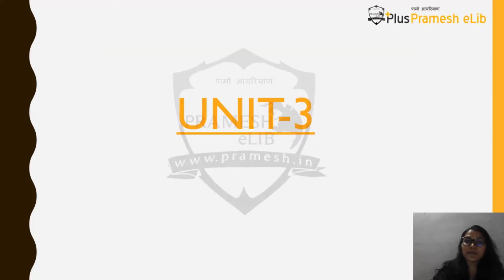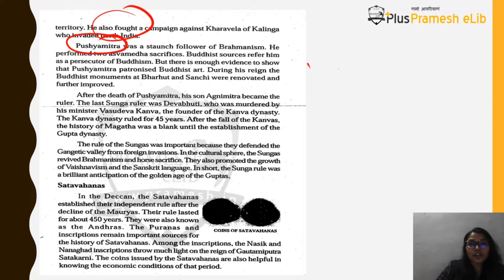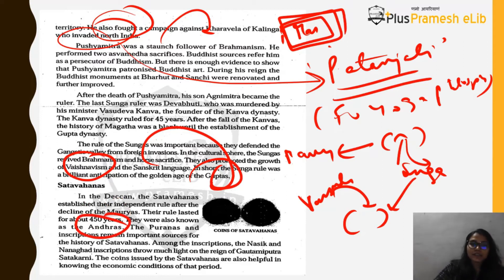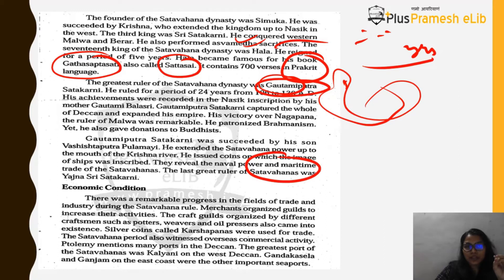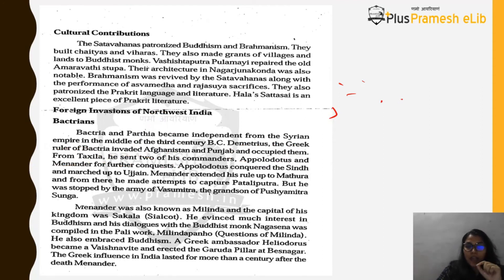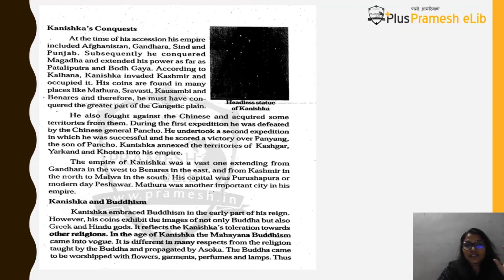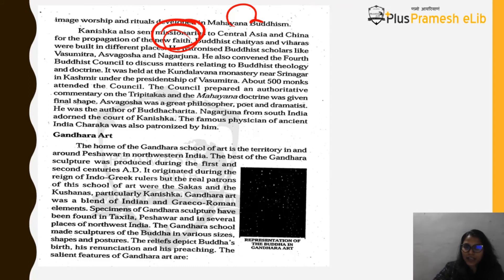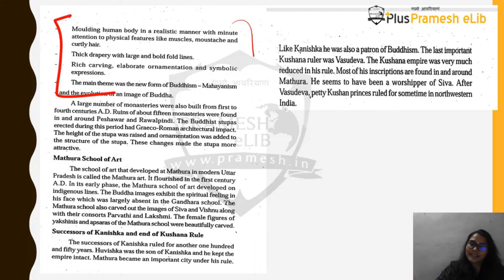Lesson 7 | Post Mauryan India | Tamil Nadu Board Class 11 History | Plus Pramesh eLib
Post Mauryan India | Tamil Nadu Board Class 11 History Lesson 7 | Plus Pramesh eLib